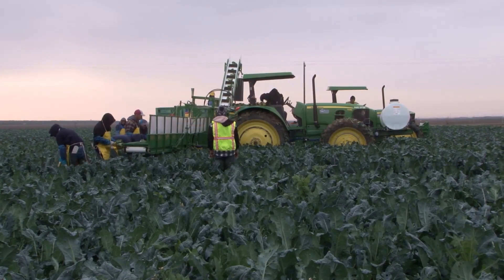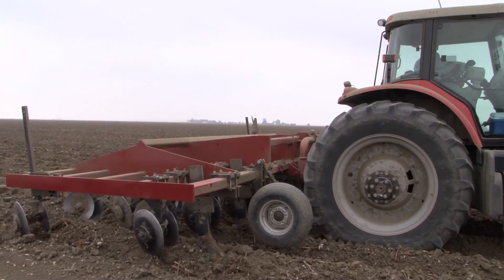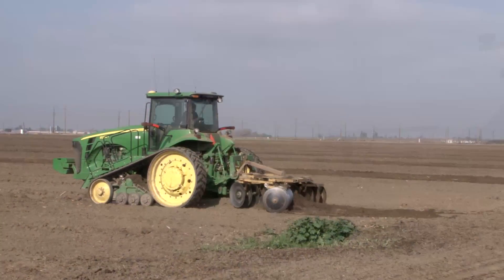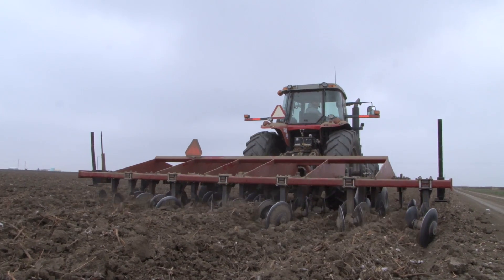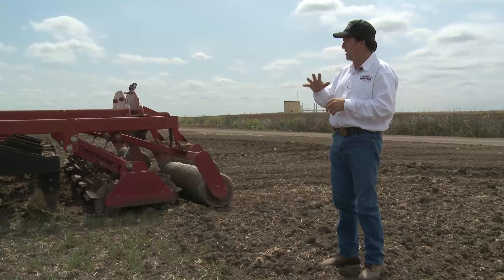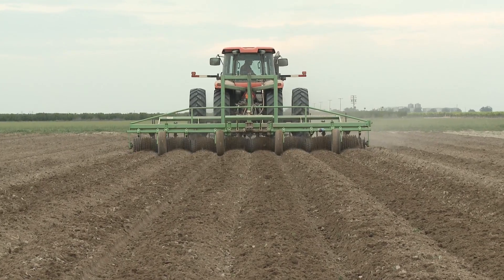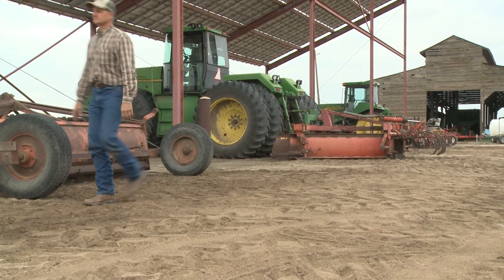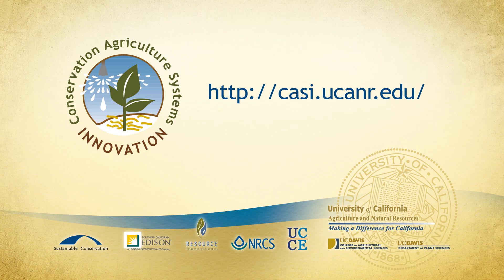Minimum Tillage Systems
Farmers can't control the costs of seed, fertilizers, chemicals, water or the price they can get for their crops - but they can control tillage costs. Learn how California's farmers, ag industry and UC researchers are working together and finding ways to cut costs with minimum tillage practices. Series: "Sustainable California" [Show ID: 32367]